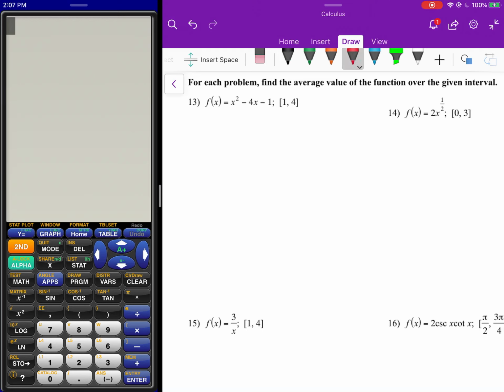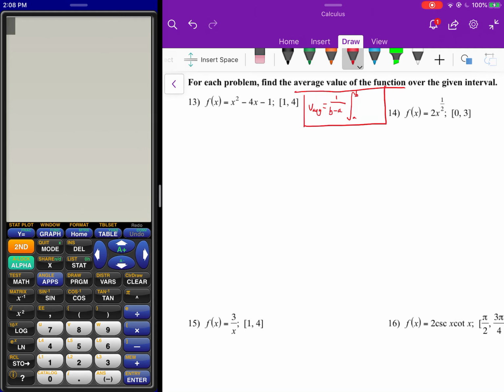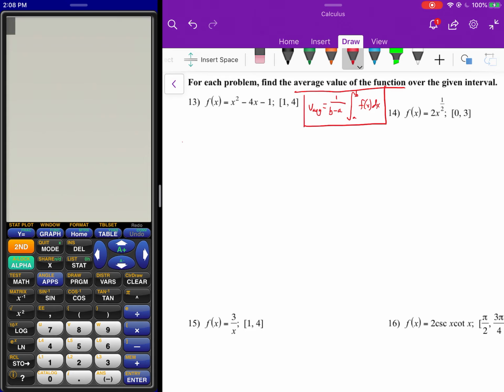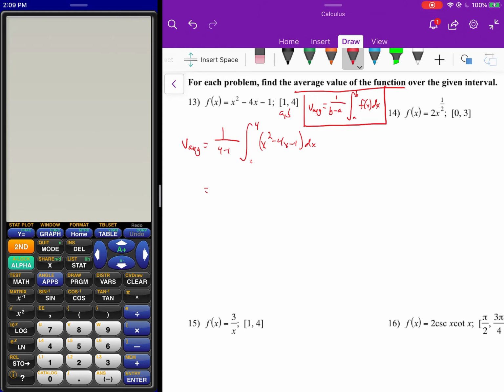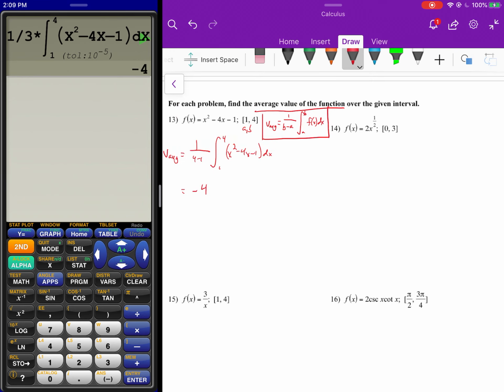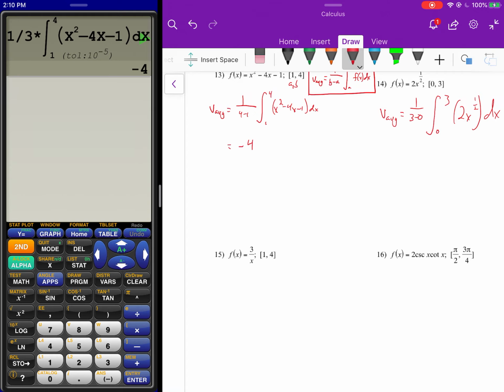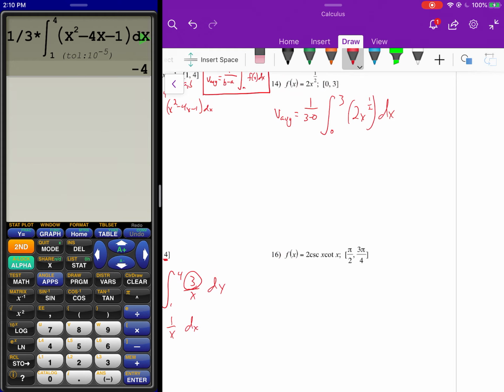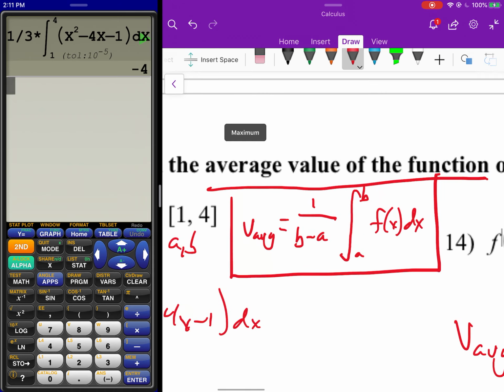Calculus #13-16 Test 14 Review